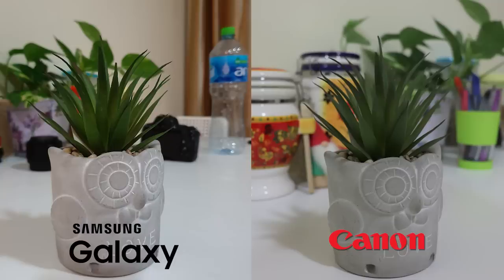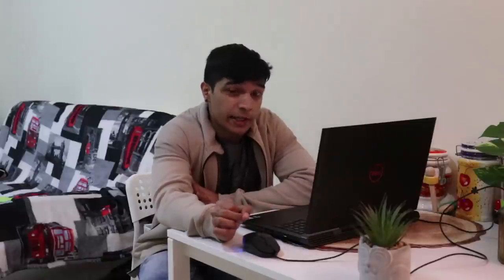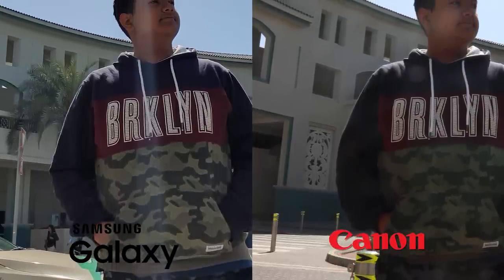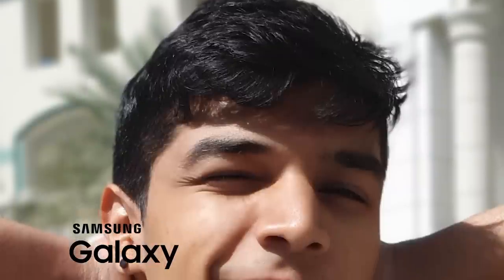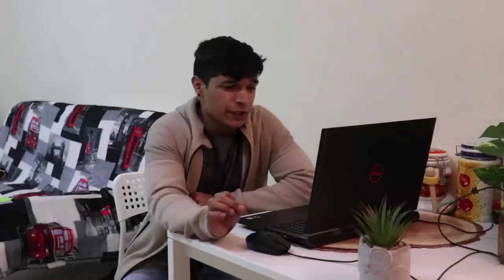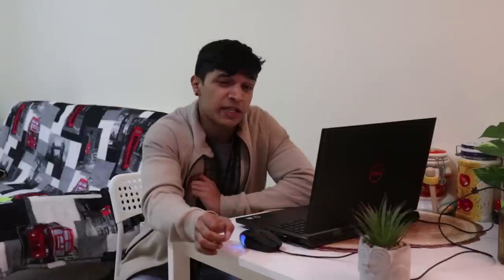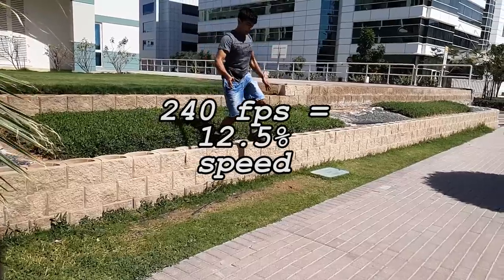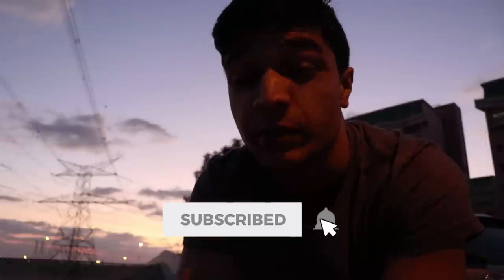Galaxy S10 vs Canon DSLR Camera Comparison (EOS 200D/SL2)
It's TECH TUESDAY! Welcome to the channel, here on Tuesday's, you can enjoy some passionate videos about all kinds of tech from filming equipment to mobile phones! In this video, we look at Samsung's new offering, the S10, and compare it with my own personal DSLR, the 200D. Its worth mentioning, the DSLR I have, is a very BUDGET camera and so the performance is definitely to represent amateur creators.

Song: Skandr - Road Trip (Vlog Music No Copyright)

Key terms:
Samsung Galaxy S10
Canon DSLR
Galaxy S10 Camera review
Galaxy S10 vs